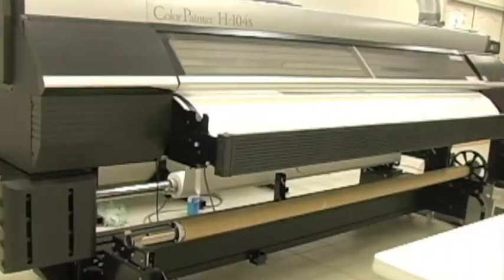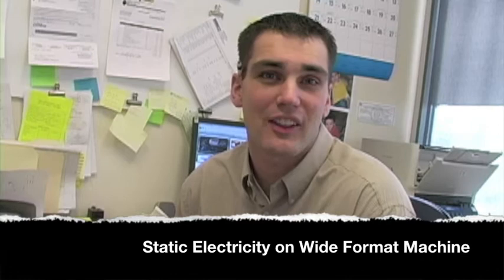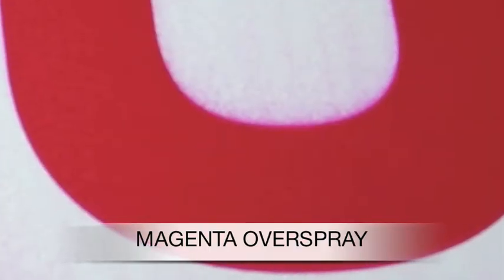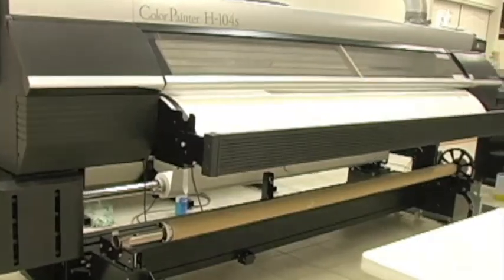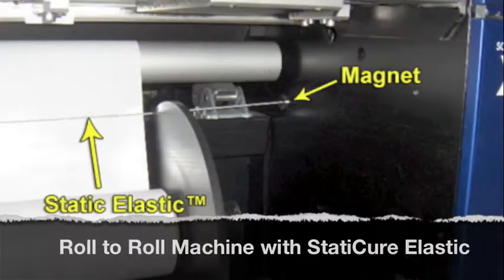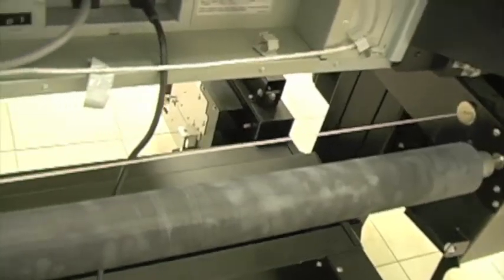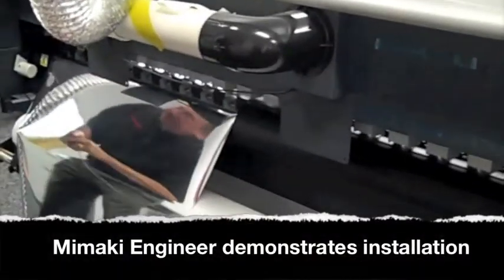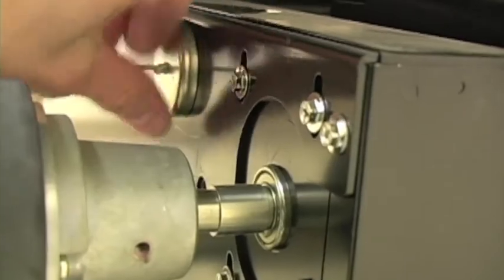Solving Printing Defects in Sign Making and Digital Printing - Static Eliminators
Some common printing defects in wide format digital printing are: overspray, ghost tracks, and dust attraction. This Salt Lake City printer solved problems with static on his wide format roll to roll printer with the Staticure products.  Having already tried other methods for static elimination including adjusting the humidity, electric static bars, static mats, and copper tinsel, this printer was frustrated with the results, or lack thereof.  Once he tried the Staticure products, his static-related problems were solved. Hear his testimonial in this video.